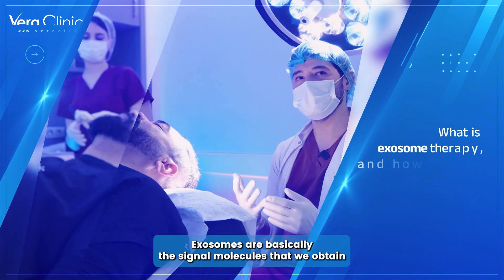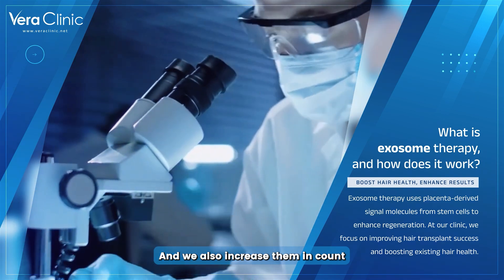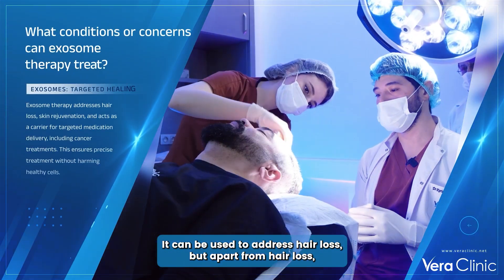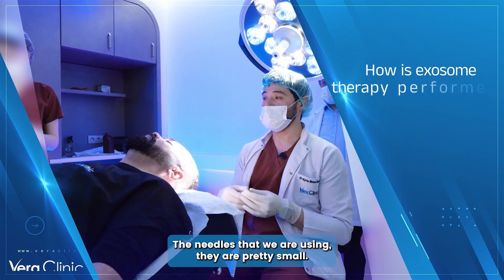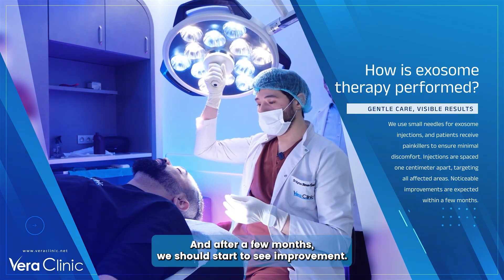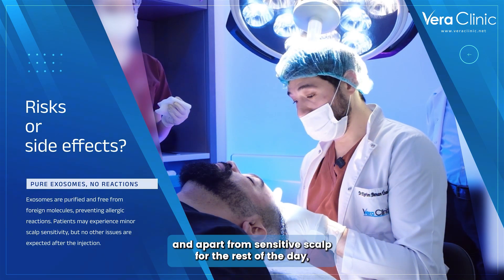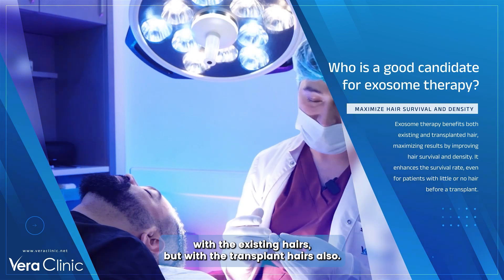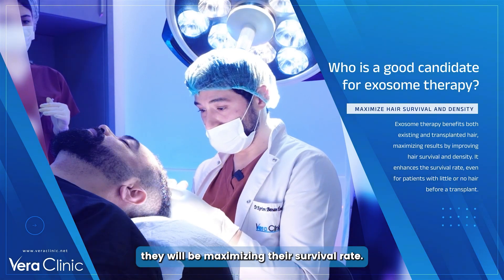Revolutionizing Hair Restoration I Exosome Therapy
Explore the science and benefits of Exosome Therapy!

🌟 Exosome Therapy is a groundbreaking approach to hair restoration, using regenerative technology to stimulate hair follicles, improve scalp health, and achieve long-lasting results. In this video, we dive into the mechanics of exosomes, how they work on a cellular level, and why this innovative treatment is transforming the future of hair loss solutions.

Ready to start your own transformation? Learn more about hair transplant cost in Turkey, our cutting-edge techniques, and how Vera Clinic can help you regain your confidence.